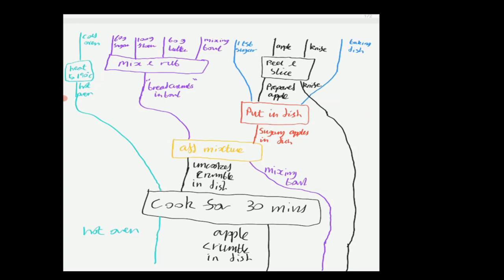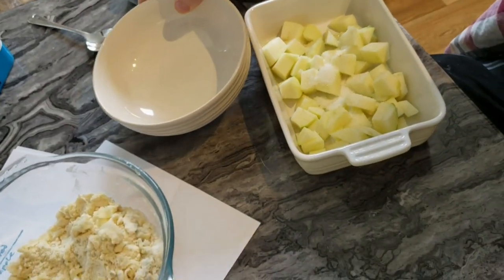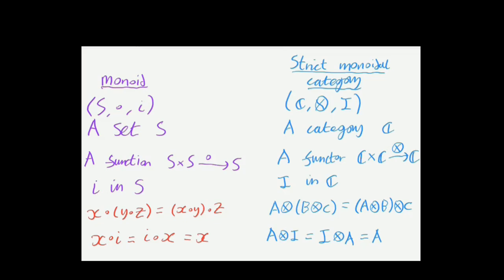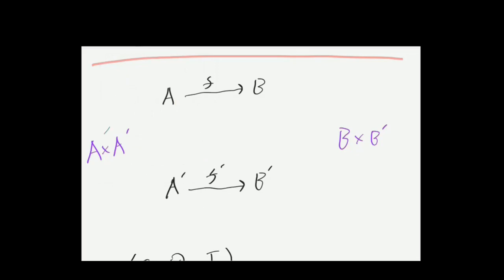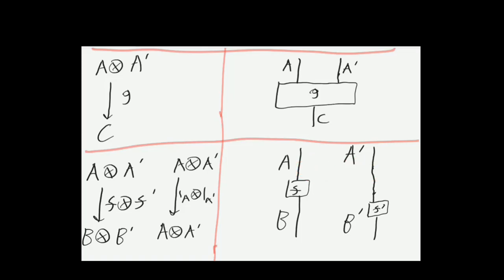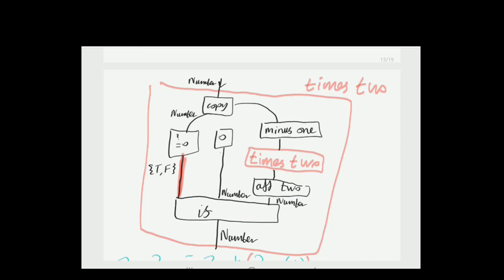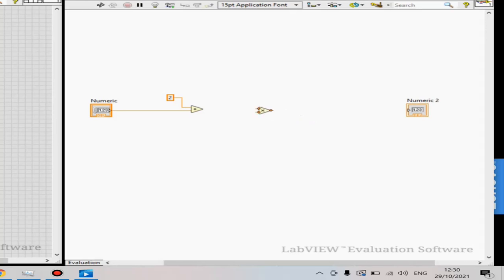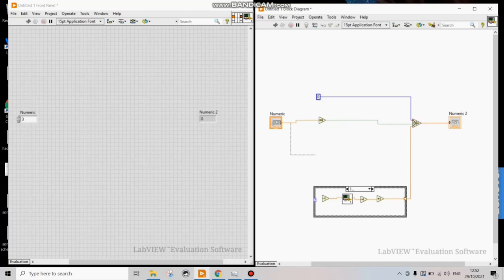Category Theory For Beginners: Cooking, Monoidal Categories and Programming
I illustrate the graphical language of wiring diagrams by using it to describe how to make apple crumble. I go over definitions and intuition for monoids, monoidal categories and symmetric monoidal categories. I also describe how the graphical language of wiring diagrams can be related to symmetric monoidal categories in a formal way. I also illustrate how to use wiring diagrams and recursion to do programming, and illustrate this practically using the LabVIEW programming language. This video was heavily inspired by

Seven Sketches in Compositionality: An Invitation to Applied Category Theory By Fong and Spivak